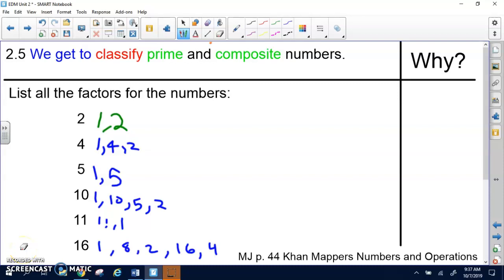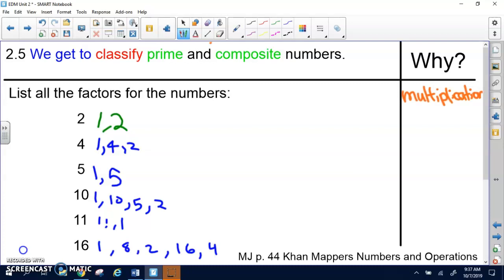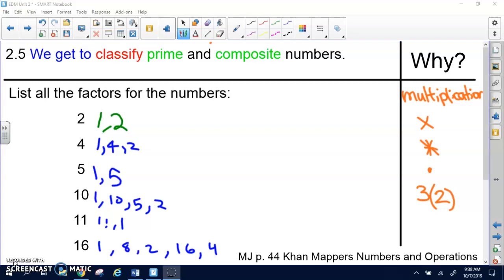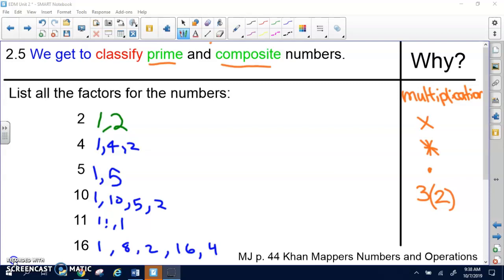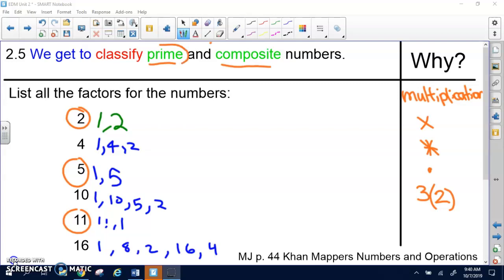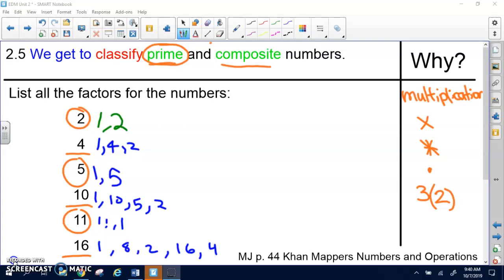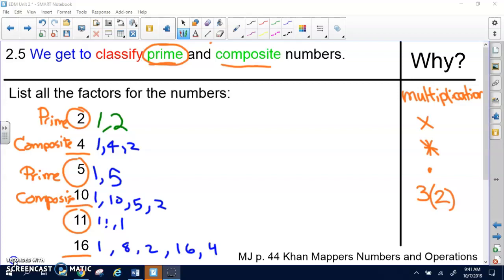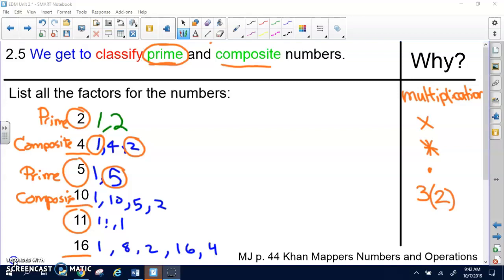2.5 Classify prime and composite numbers